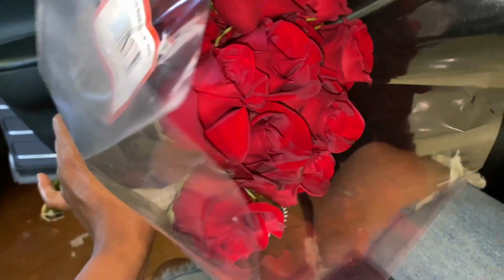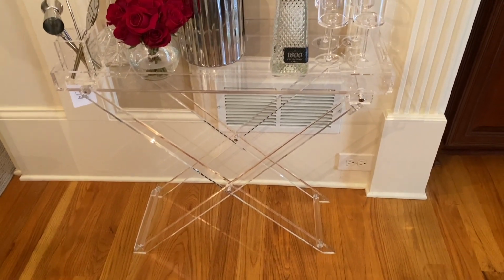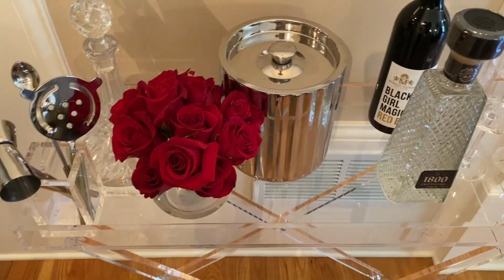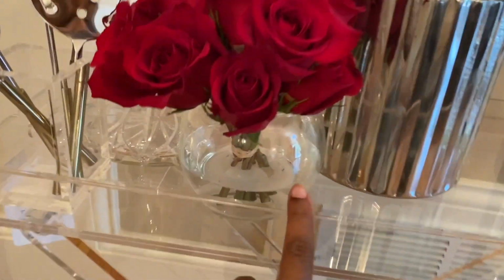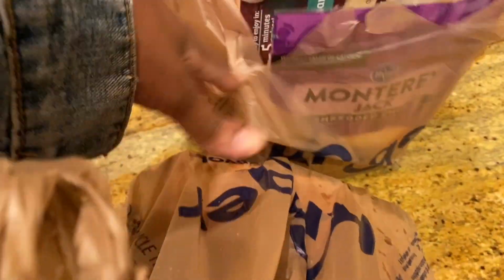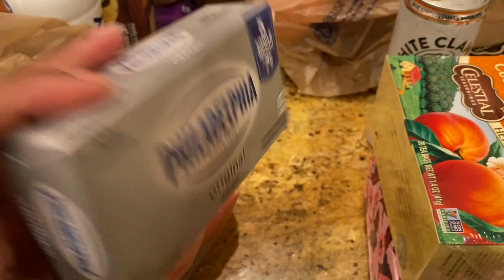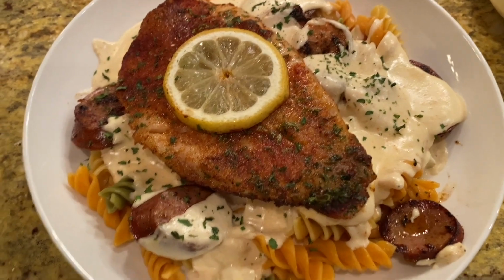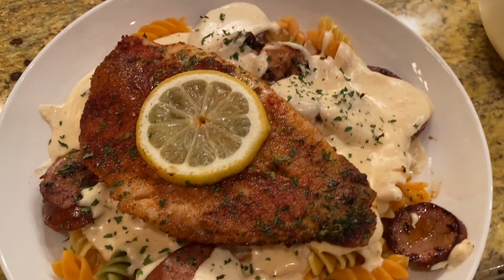Vlog: Cooking + Bar Cart Styling + New Puppy Haul | Sincerely Lalaa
Hey friends, so we got a new puppy and of course I had to introduce him to the bougie life.  I cooked dinner! It was delicious. I also styled my new bart cart.

@sincerelylalaa on all platforms